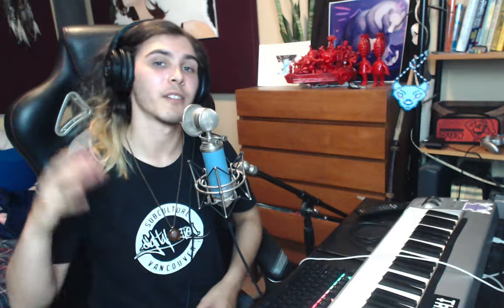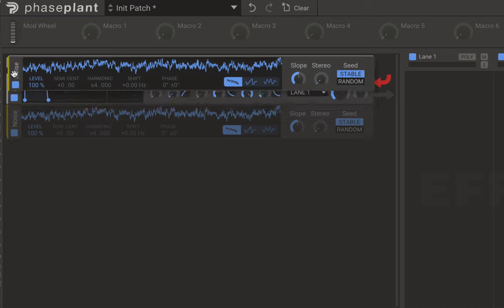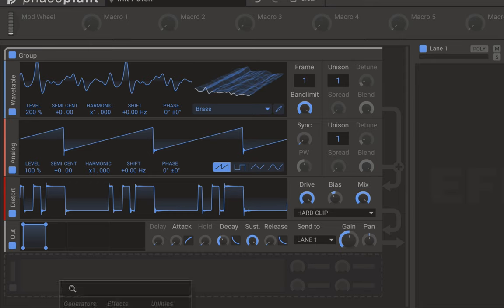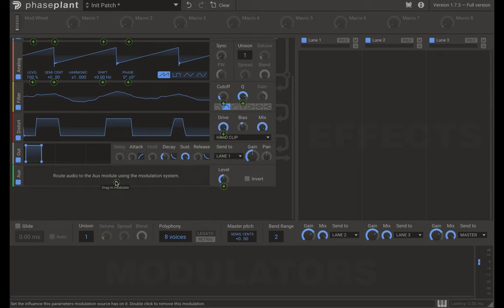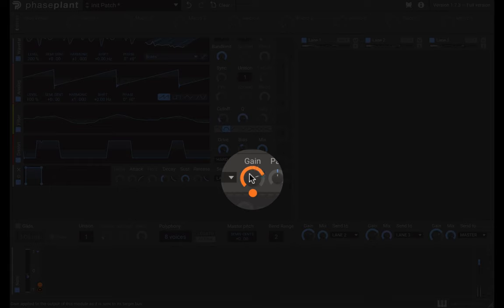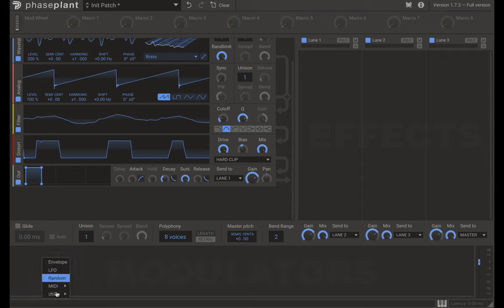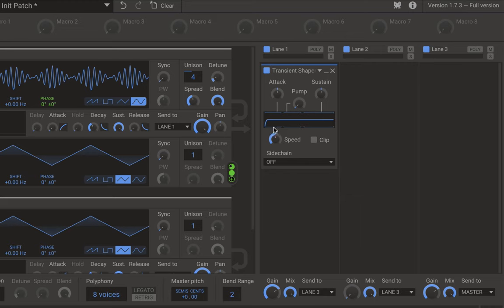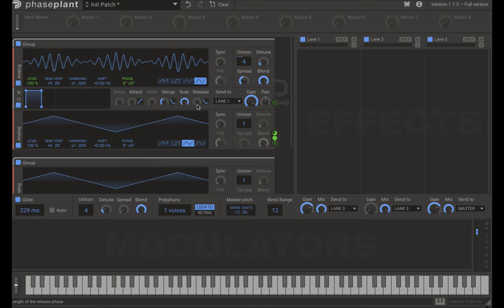PHASE PLANT 🔷 Beginner Course [Start To Finish Tutorial]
In this start to finish Phase Plant crash course you'll learn everything you need to know in this semi modular software synth. Phase Plant is easily one of the best software synths in the world, combining many synthesis types such as Wavetable, FM, AM, Sampling, Granular, and so much more.
Phase Plants ability to add near infinite oscillators and effects allows for near infinite possibilities.
I highly recommend you watch this beginner crash course to learn everything you need to know about Kilohearts Phase Plant